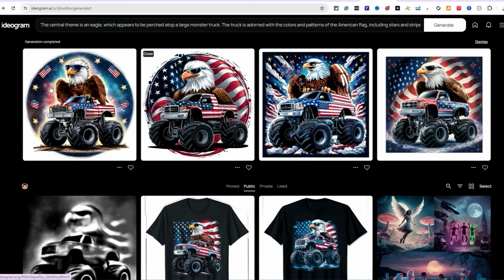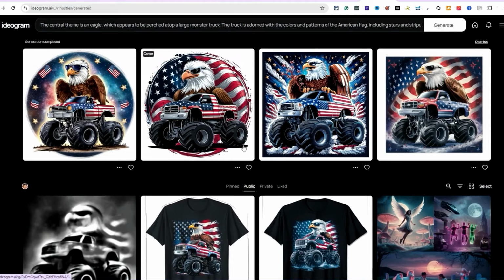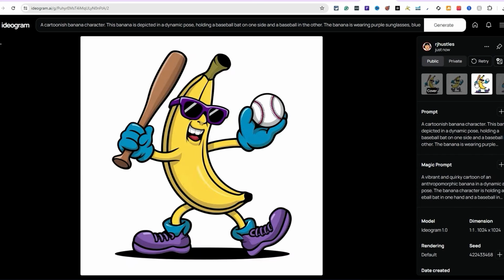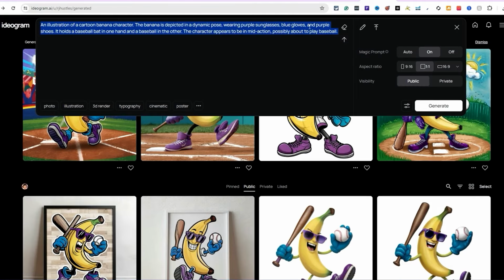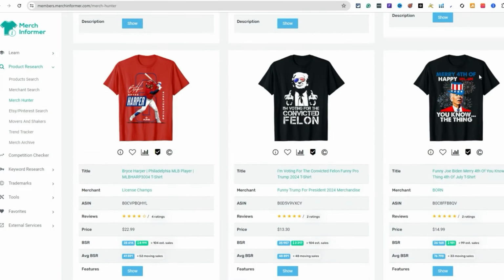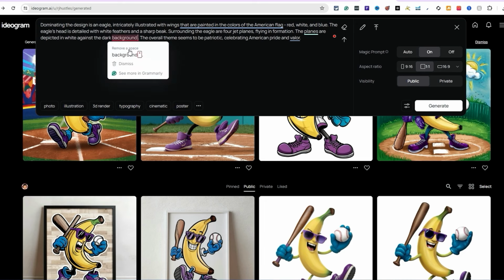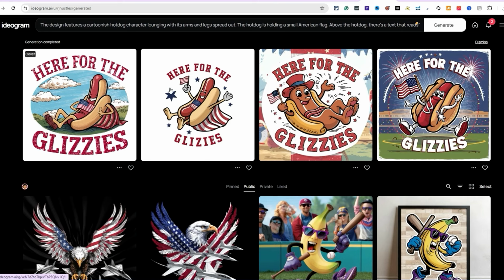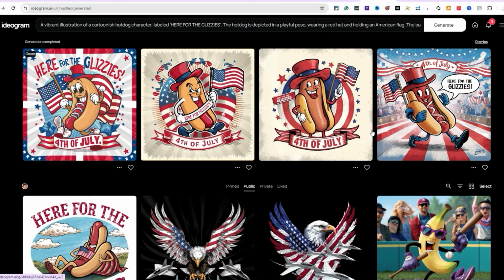Revolutionize T-Shirt Design with Ideogram AI Using Amazon Research (Free)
Are you ready to revolutionize your t-shirt design process? In this video, we explore how to create unlimited t-shirt designs using Ideogram AI, powered by cutting-edge Amazon research. Discover the innovative tools and techniques that can transform your creative workflow and unleash endless possibilities. Whether you're a seasoned designer or just starting out, this video will provide valuable insights and practical tips to elevate your t-shirt designs to the next level. Don't miss out on this exciting journey into the future of fashion design!

Hot New Releases

🧰Tools🧰